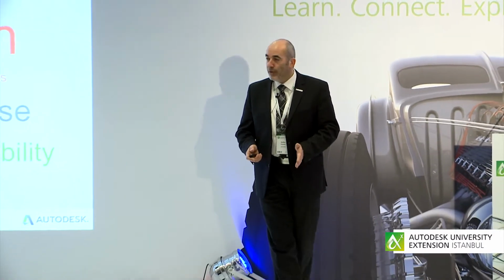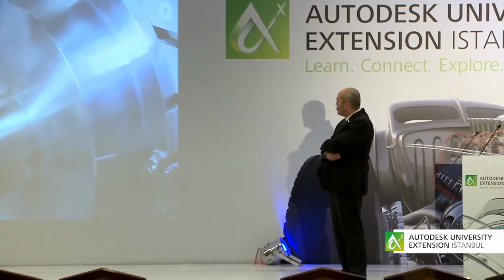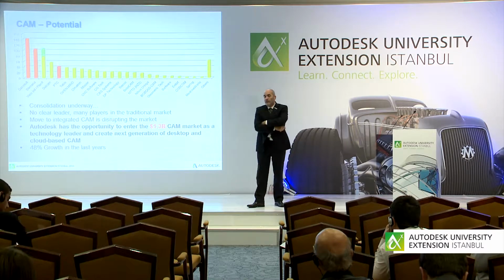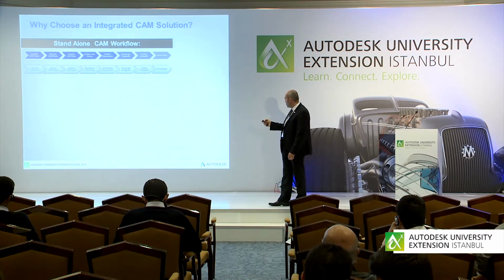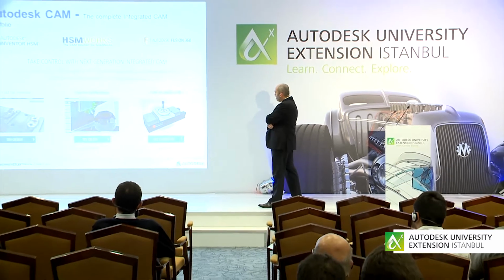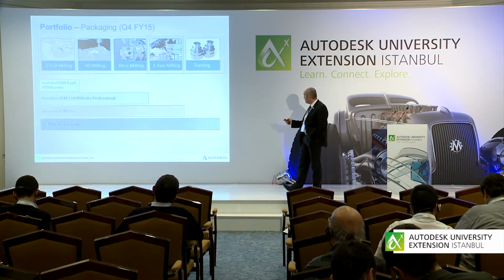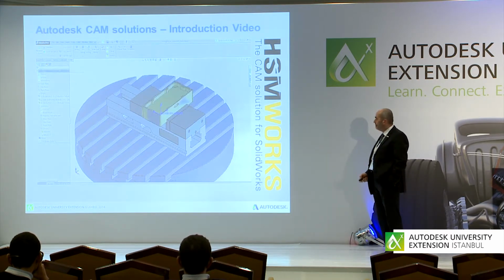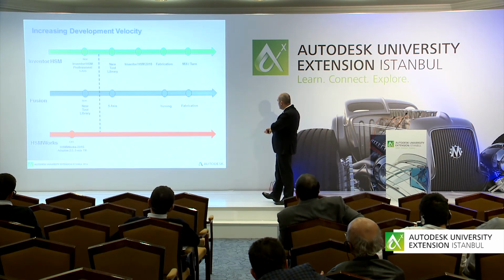AUx Istanbul 2014 - Steffen Krause - Büyük Resim CAM Çözümleri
Steffen Krause’nin bu konuşmasında; bağımsız ve entegre CAM arasındaki farka ve üç CAD sistemini destekleyen tek bir CAM çekirdeğine odaklanılmıştır (CAM 360, HSM Works ve Inventor HSM sistemleri).